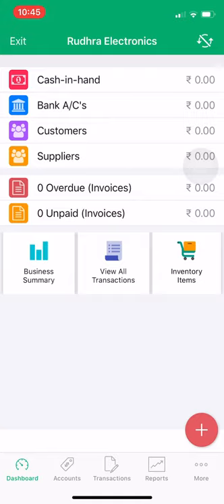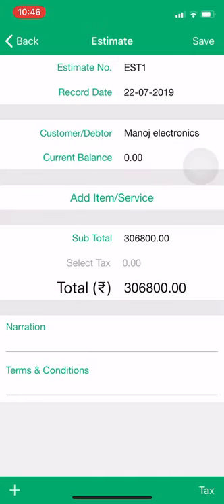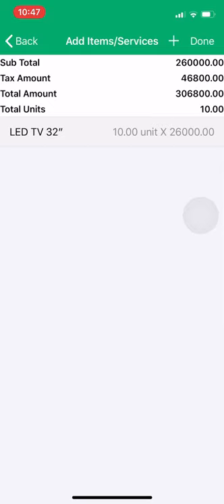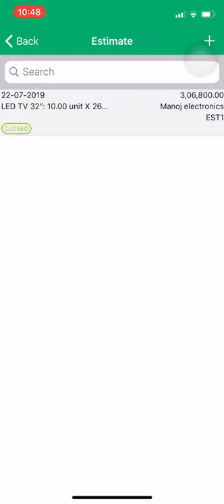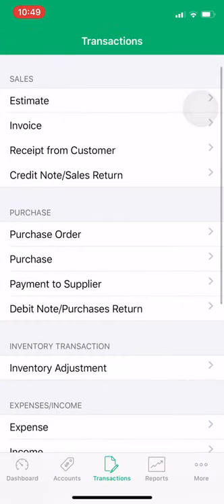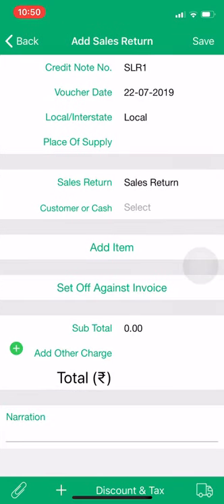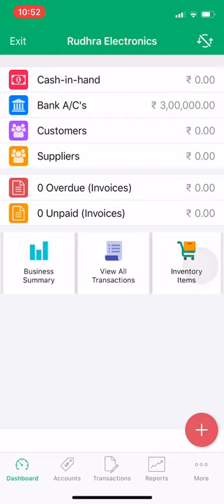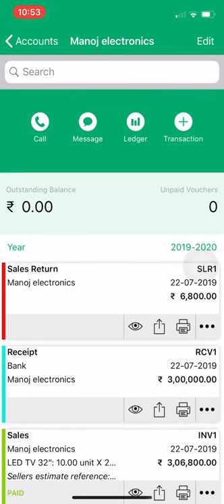Create Estimate, Invoice, Rceipt, Sales Return in Book Keeper iOS | iPhone Accounting Software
To create Estimate, Invoice, Rceipt, Sales Return in Book Keeper iOS | iPhone Accounting Software

You need to go to Transactions menu and choose desired option.